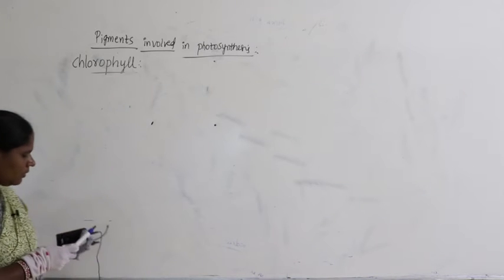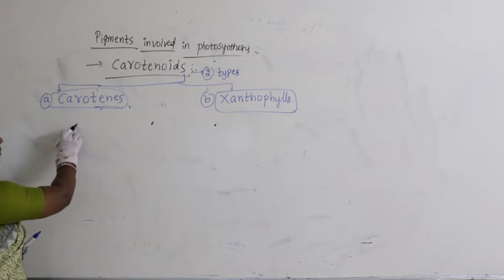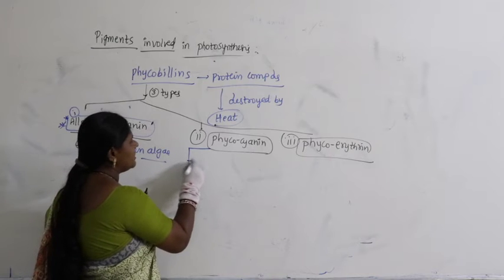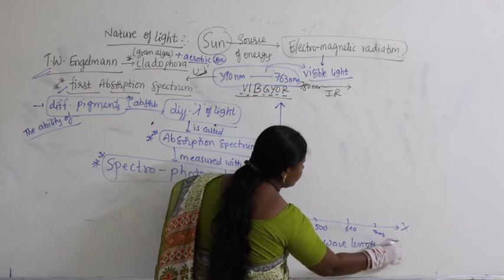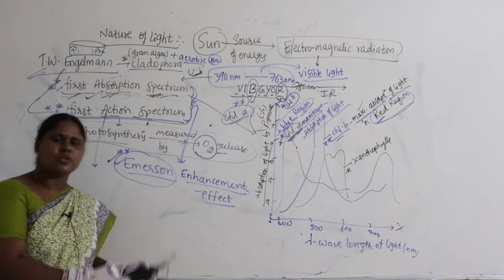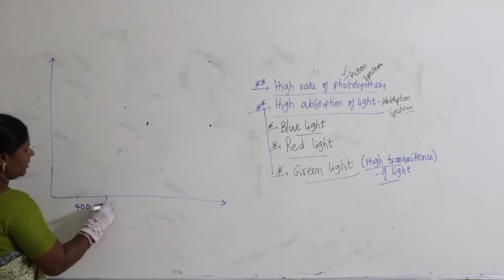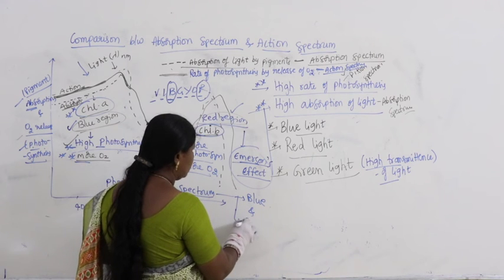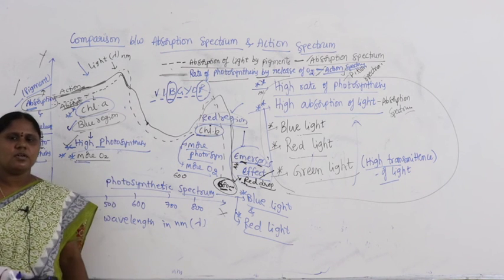NSR IMPULSE VIDEO CLASS#sr botany#L59